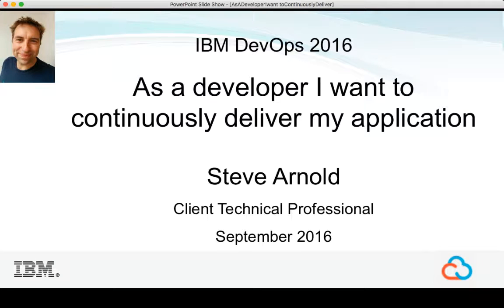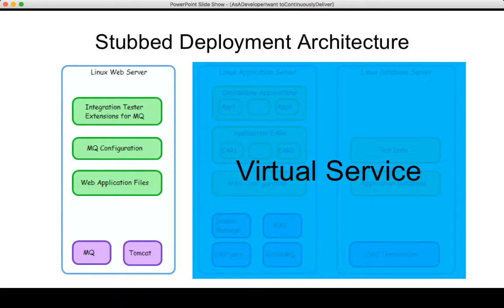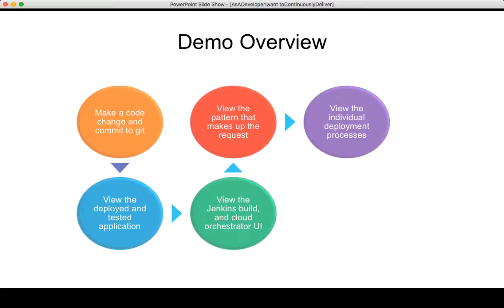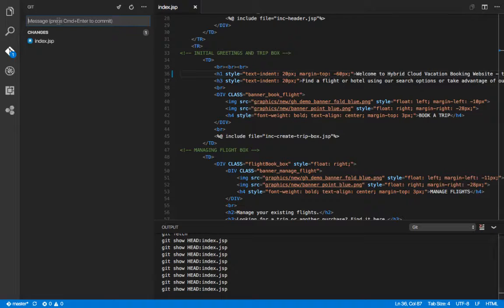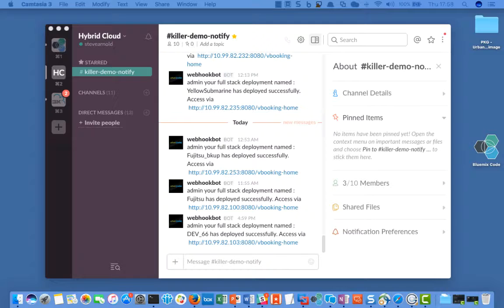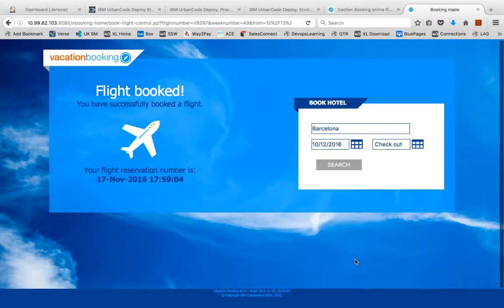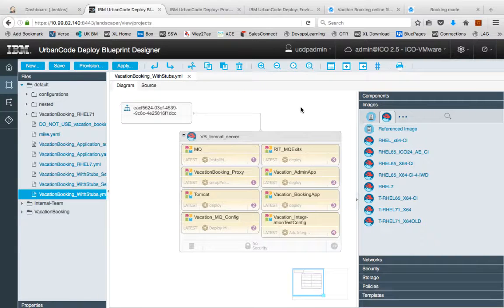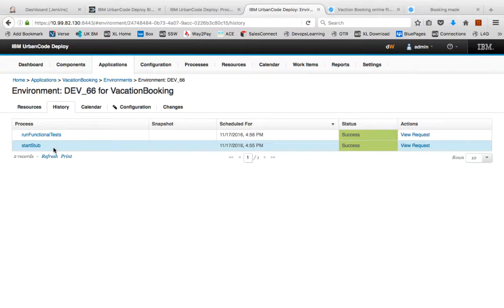IBM Cloud Solutions: Supporting DevOps through Continuous Deployment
In this recorded demonstration, you can see how the IBM DevOps solution can help you make a code change, commit it to git, build the code with Jenkins, and automatically deploy the new build to a dynamic cloud environment.